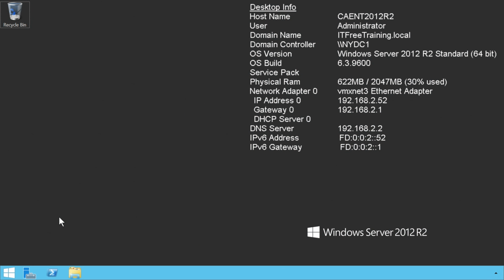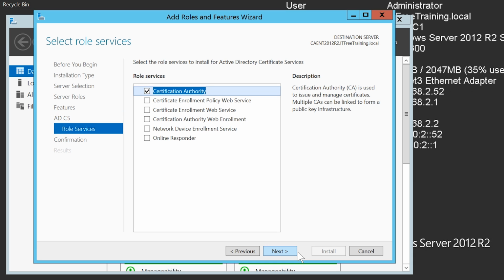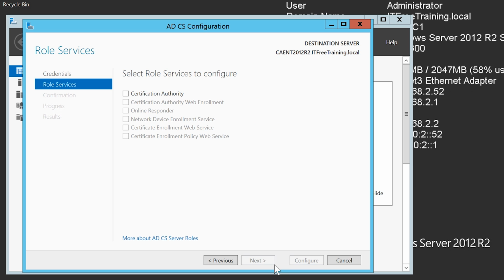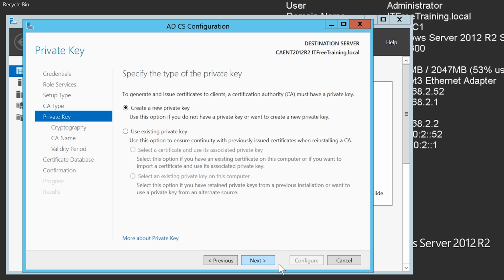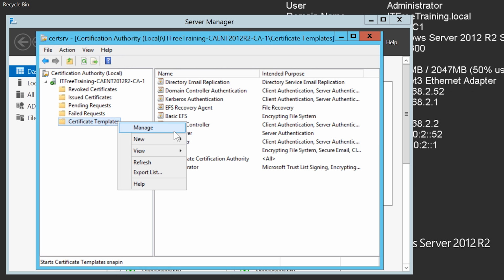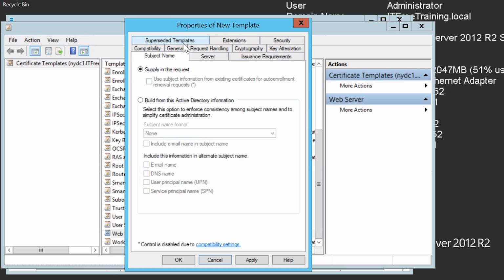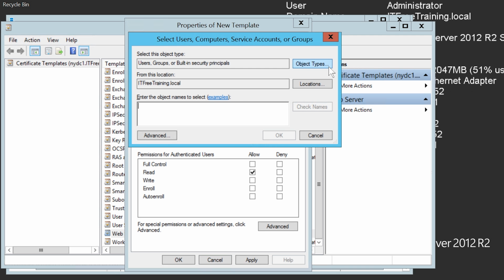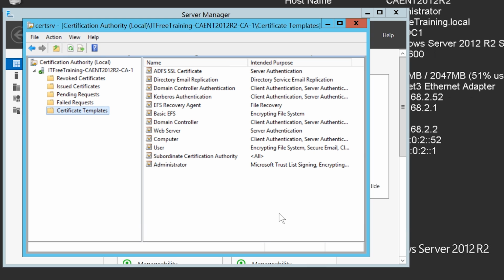Installing Enterprise CA for AD FS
This video will look at how to install an Enterprise Root CA to be with Active Directory Federation Services. This will get you up and going with the basic certificate requirements for AD FS. If you already have an Enterprise root CA on your network, you can use this video to create a template on that Root CA for use with AD FS.

This will perform a basic install of an Enterprise CA. Once the Enterprise CA is configured a template will be created on the Enterprise CA. This template can then be used to issue a certificate to an Active Directory Federation Server in a process called auto enrollment. Auto enrollment is effectively the server contacting the Enterprise CA to obtain a certificate. Once auto enrollment has been configured, the administrator does not need to worry about issuing certificates or ensuring that the certificate is renewed when it expires. If you already have an Enterprise CA on your network, you can follow the steps in this video (as outlined below) to create a Certificate Template on your existing CA.

Demonstration role install
Essentially the role "Active Directory Certificate Services" needs to be installed making sure the component "Certification Authority" is selected.
1) To add the Enterprise CA role, run server manager and then select the option "Add roles and features".
2) In this case the install is a local install so all the defaults can be accepted up to the role selection screen.
3) On the role selection screen, the role "Active Directory Certificate Services" needs to be selected. If you are given an additional screen to add more features, these features also need to be added in order to install the role.
4) For the rest of the wizard the only option that needs to selected is "Certification Authority" for the certificates component screen, which should be selected be default. It is just a matter of completing the wizard and pressing install when prompted.

Demonstration configuration of the role
1) To configure the role, select the exclamation mark at the top of server manager and then select the option "Configure Active Directory Certificate Services on the destination server" to start the configuration wizard.
2) On the welcome screen of wizard make sure that there are credentials entered in that have enough permissions to perform the configuration.
3) The next screen allows the administrator to decide which components that they want to configure. In this case the only component that was installed was "Certification Authority". If you had installed other components, you can tick them here and have them configured at the same time.
4) On the next screen, there is a choice between an Enterprise CA and Standalone CA. In this case the Enterprise CA is selected because auto enrollment is required, which a Standalone CA does not support. A Standalone CA does offer some security advantages.
5) The next screen will ask if you want to install a Root CA or a subordinate CA. In this case to make the install simple a Root CA was chosen. This means that this CA can issues certificates without having to work with other CA's. A Root Enterprise CA is easy to install and support, however since it needs to be installed on a server that is a domain member there are security concerns. It is recommended that the administrator perform their own research to work out what CA will work best for their needs.
6) For the private key a new key needs to be generated unless you have an existing key from a previous CA.
7) For the rest of the options in the wizard the defaults were accepted. If you are installing the CA in a production environment, you should take time to understand each of these options and choose the best option for your network.

References
None